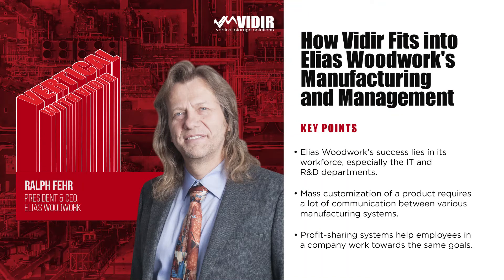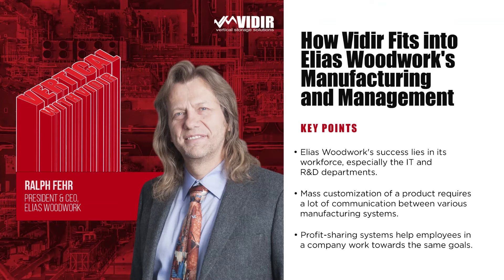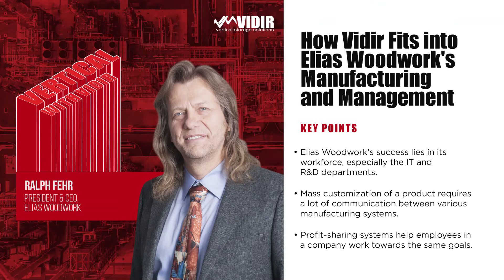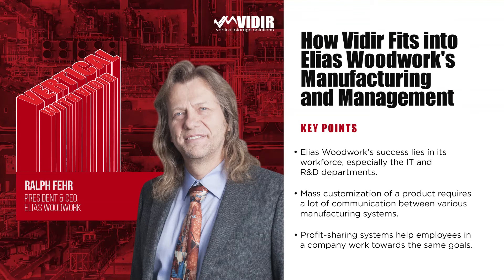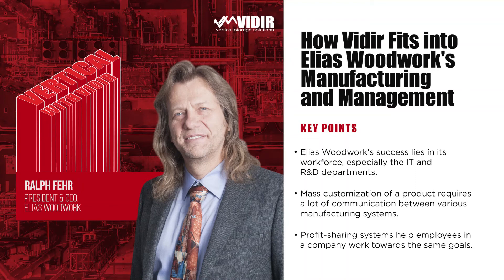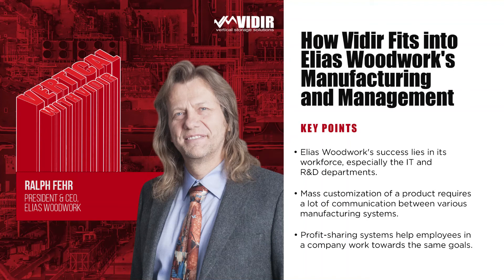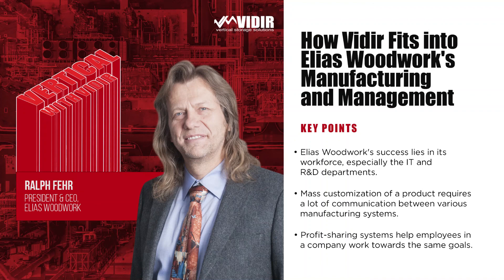Vertical with Vidir Podcast Ep6 - How Vidir Fits into Elias Woodwork's Manufacturing and Management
Welcome to Vertical with Vidir, a podcast exploring the latest in vertical storage solutions.

Episode 6 - How Vidir Fits into Elias Woodwork's Manufacturing and Management Strategies

If you've tuned in to previous episodes of the Vertical with Vidir podcast, you've learned about the impacts our company has made in the industrial, retail and manufacturing industries. But perhaps you're having trouble imagining what kind of impact vertical lift solutions would have in your company.

So, today, we're diving into the experiences of one of our clients. You'll get a closer look at how vertical lift solutions support the end-user – one customer at a time.

With that said, the guest of this episode is Ralph Fehr, President and CEO of Elias Woodwork. He joins host Daniel Litwin to discuss how Vidir's solutions fit into the company's facilities management needs and the added value they offer.

Elias Woodwork offers a diverse product line of wood solutions, from cabinet doors to refacing of kitchen and bath facades, as well as products for the automotive industry. "We take it from raw material to ready-to-install on each item we produce. … We do not do final assembly," Fehr said. "We're highly automated to help us with both consistency of quality, as well as speed."

A lean manufacturing process – as well as a strategy of reducing and removing redundancy, waste and product storage – also helps the company stand out from the competition.

"We try very hard not to have any more than necessary work in progress," Fehr stated. "And we make nothing for inventory as we are a custom shop.

With a premium placed on lean processes and storage space, it's little wonder that Vidir's space-saving solutions fit right in at Elias Woodwork.